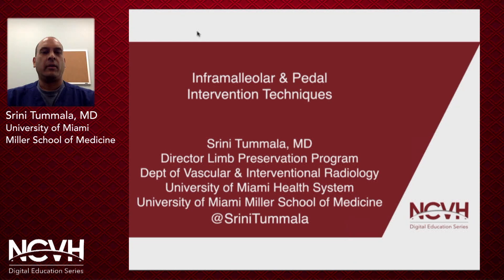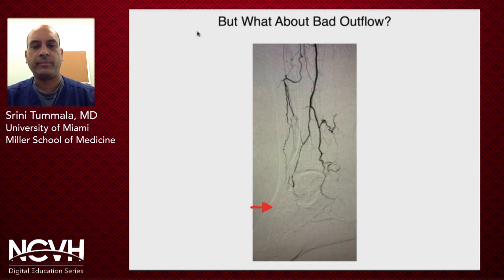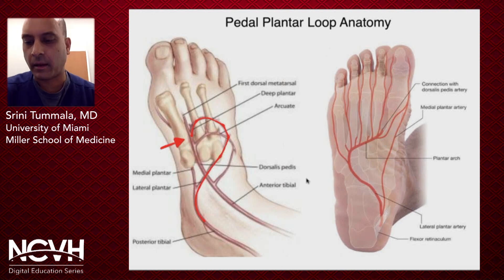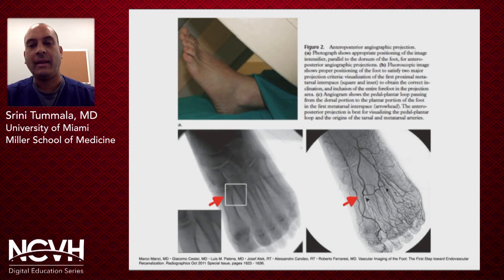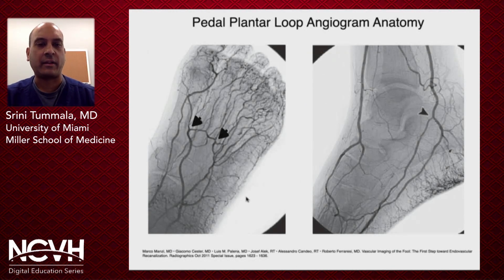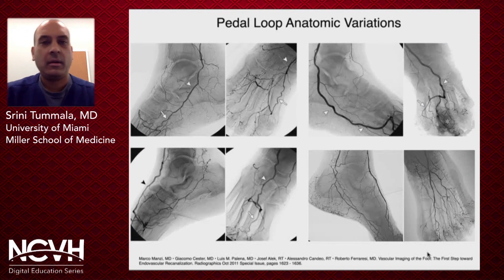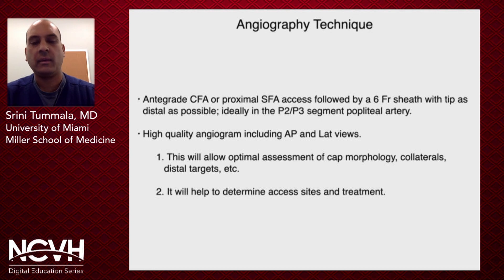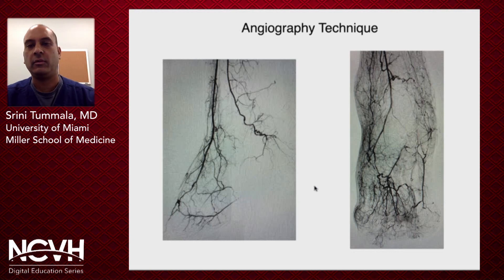Pedal Loop Anatomy: The Basics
This video presents the basic anatomy of the pedal plantar loop.